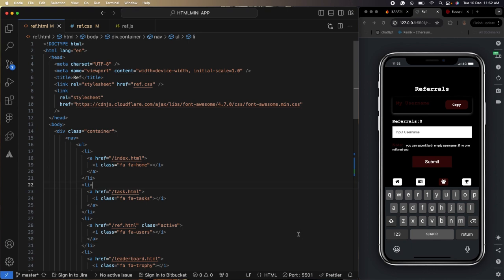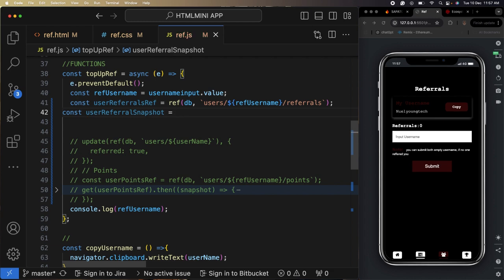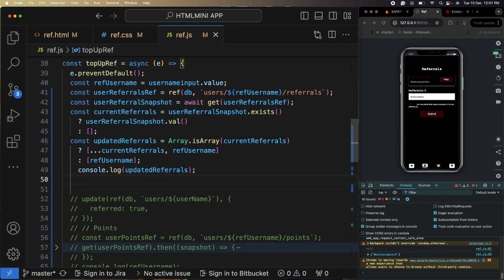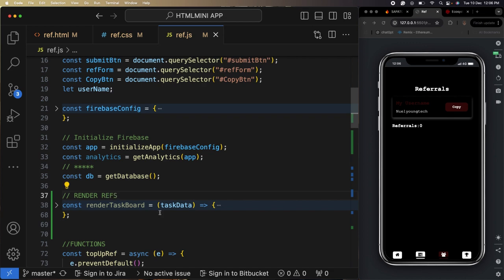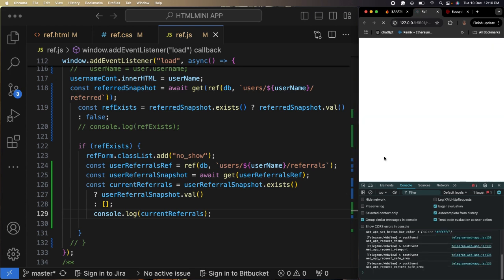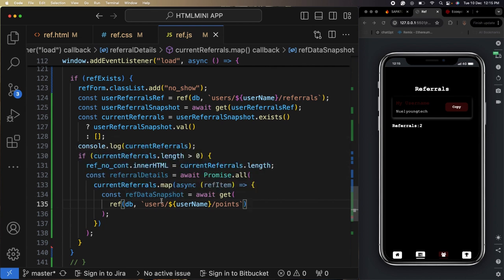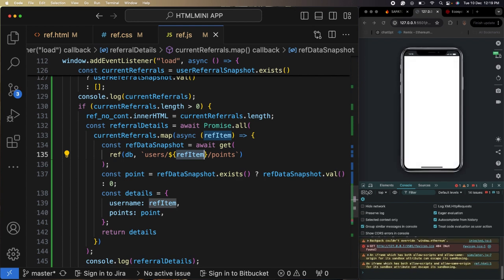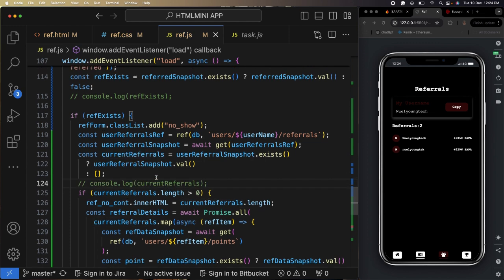Adding Referral System to Your Telegram Mini App (2)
Welcome back to our series on creating a Telegram Mini App! In this part, we're diving into some exciting new features: Refactoring our referral system.

Let’s jump in and crack those hard shells together! 🚀